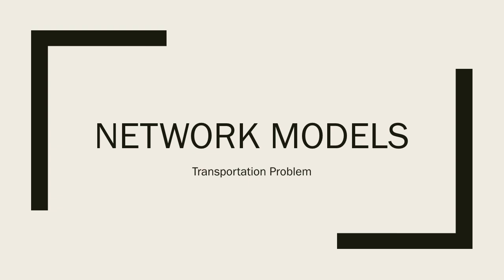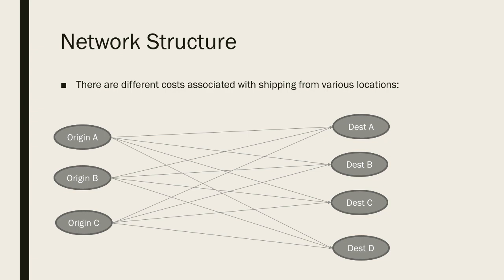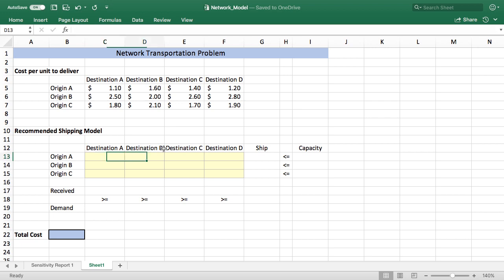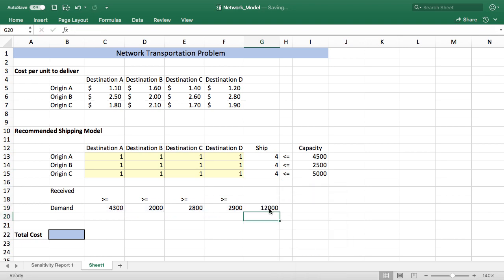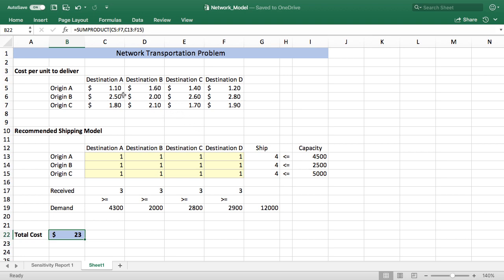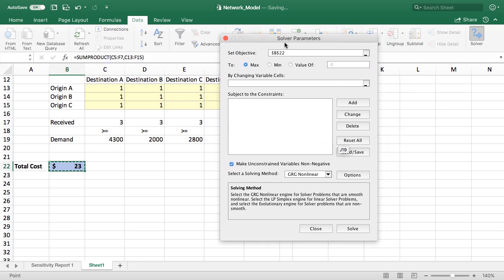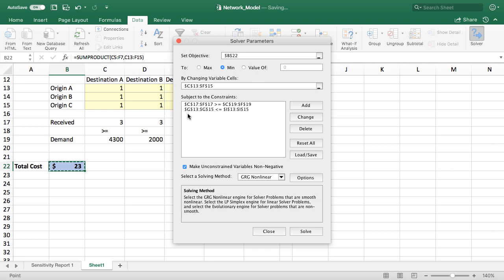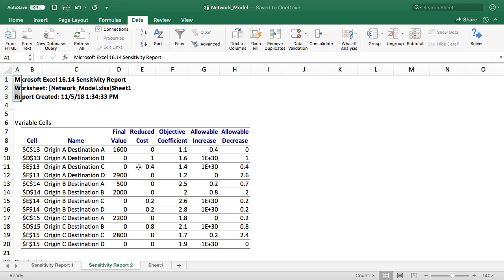How to Setup & Solve Linear Programming Transportation Optimization with Excel Solver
Linear Programming - Transportation Problem - Network Problem
Transportation Optimization in Excel

Download the spreadsheet used in the tutorial  at the link above

Demonstration of model development and the optimal solution of a network transportation model, or transportation problem, with Excel Solver. In this example, you would like to minimize the cost of shipping products to distribution points. You are given the cost to ship products along each path in a network of origins to destinations. You are also given forecast demand and production capacities. Learn how to build the model in Excel and then set up and use solver to minimize the cost associated with meeting product demand.